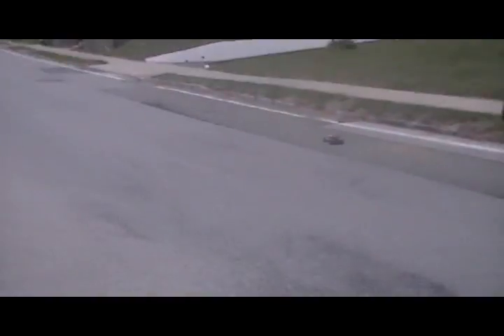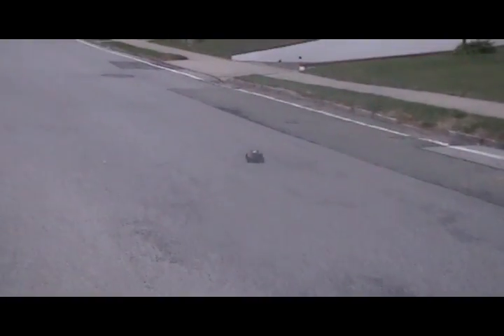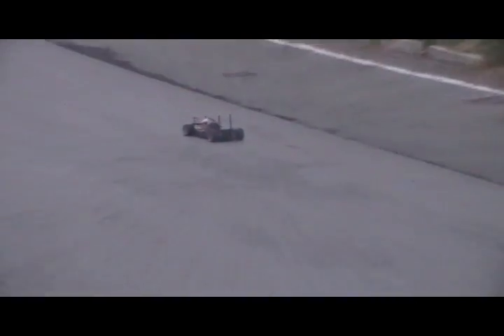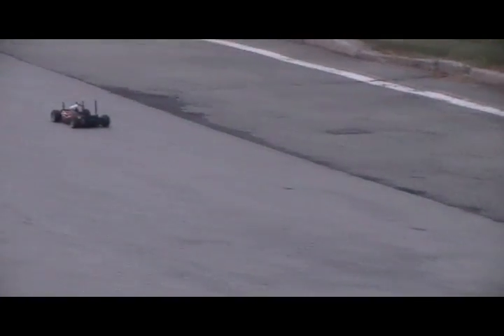New Tamiya R.C. Car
New Tamiya R.C.  Car 1/18 BMW GT3